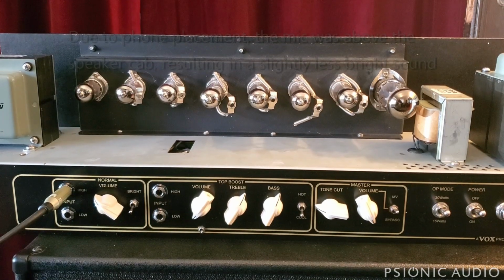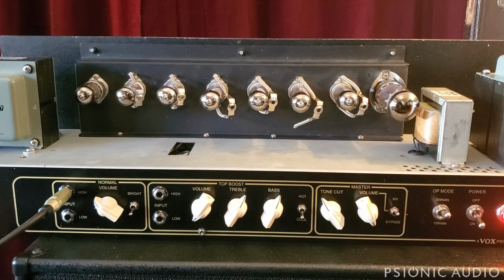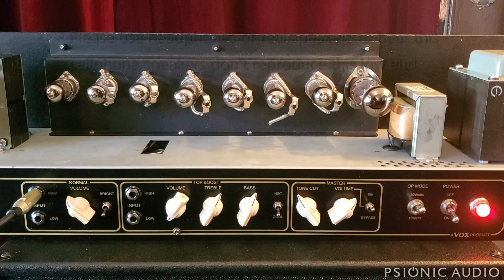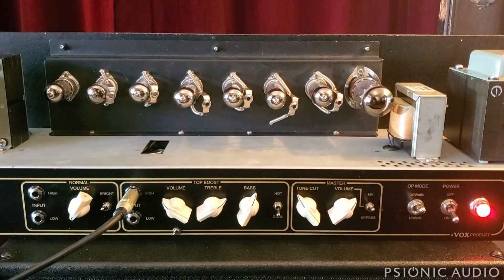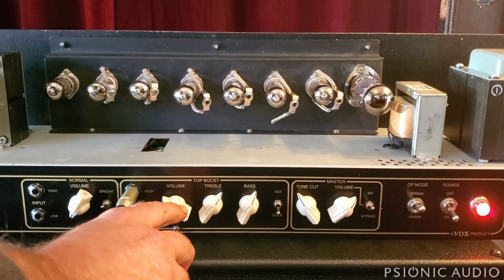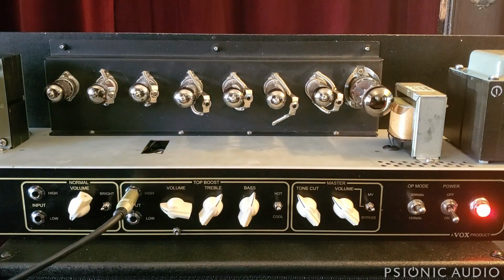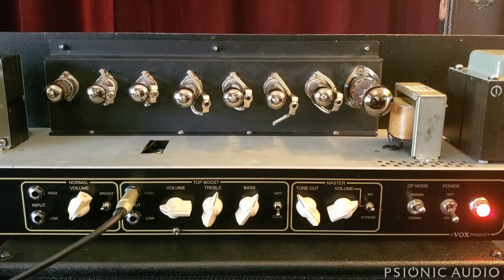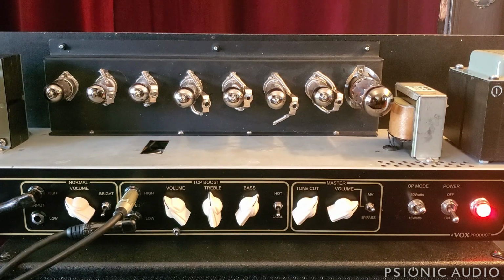AC30 Comparisons - HW Features and Some Mod Options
A closer look at the Vox AC30 HW series' features and what some of the Psionic Audio JMI+ mod options sound like.

Note: these amps have all been modded to the actual early '60s JMI circuit with the mistakes of each model corrected. Separate videos on each model will be uploaded soon that get into the strengths and weaknesses of each.